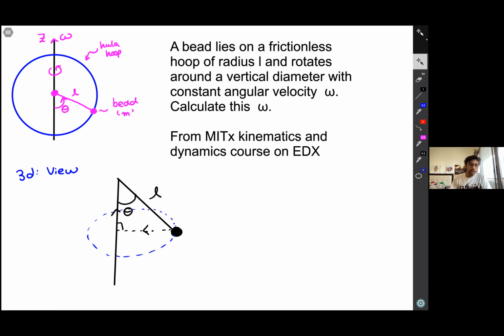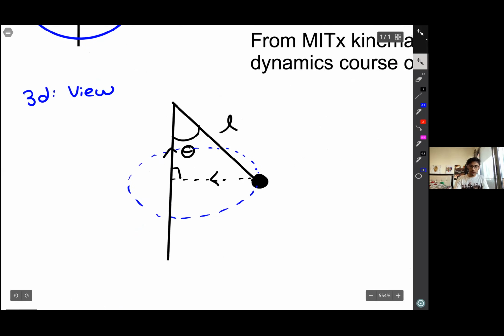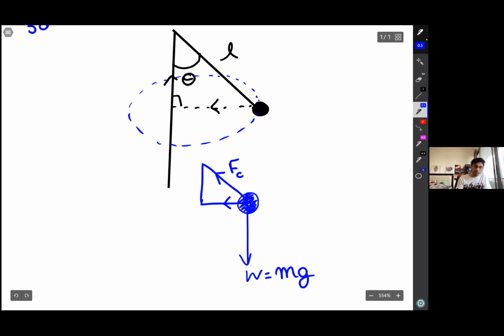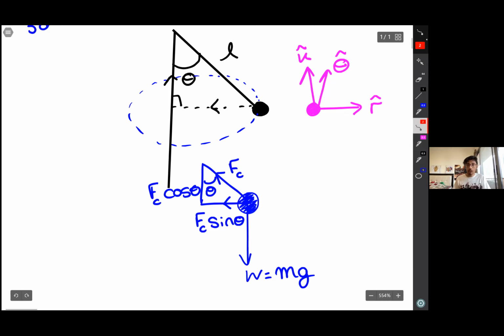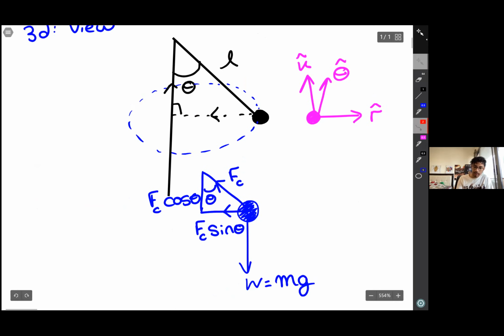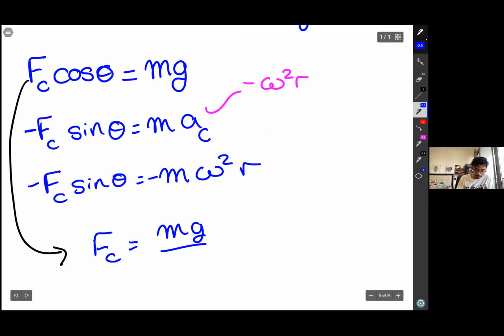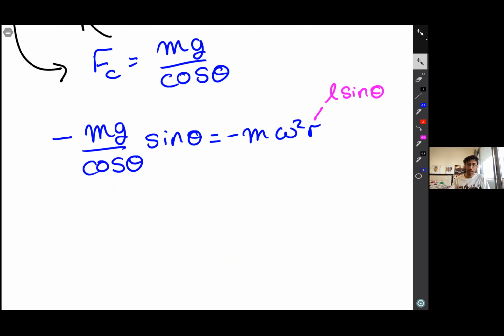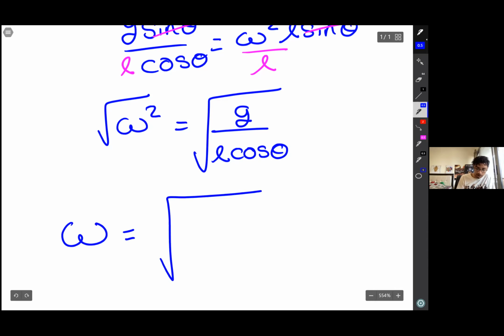bead rotating on a hula hoop (mechanics problem #4)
In this video, Inesh Mukherjee explores a problem where a bead on a hula hoop needs to stay in place. The question asks us to find the angular velocity necessary to attain this. This involves basic circular motion and an understanding of newton laws so I hope you enjoy this. I am also very sorry for the echo!